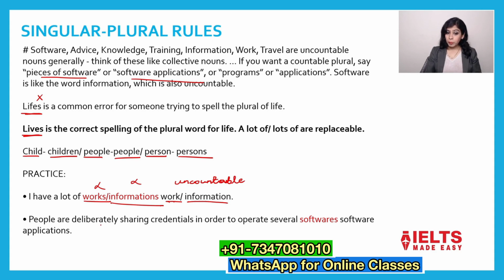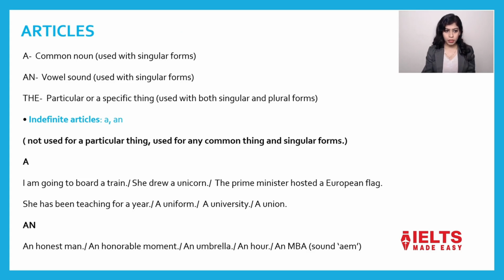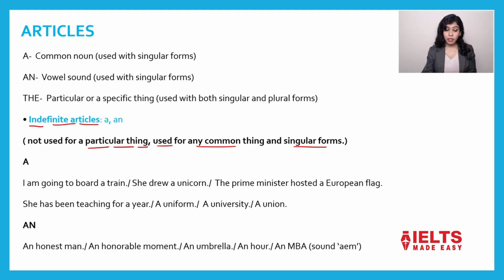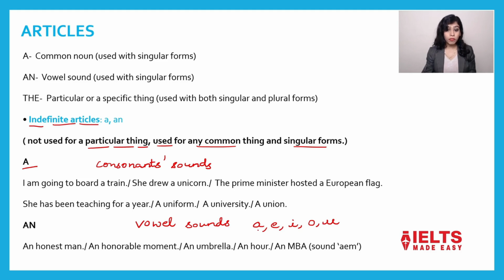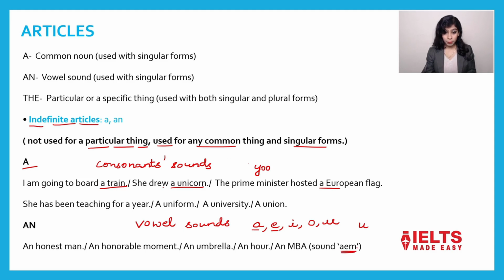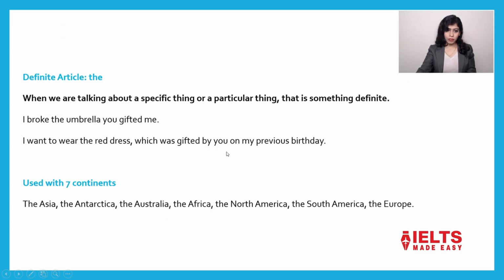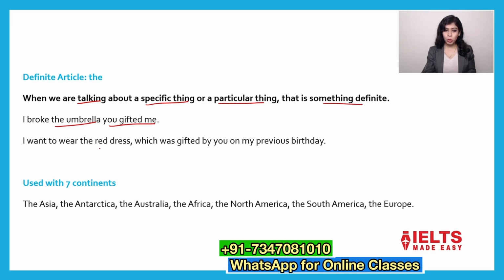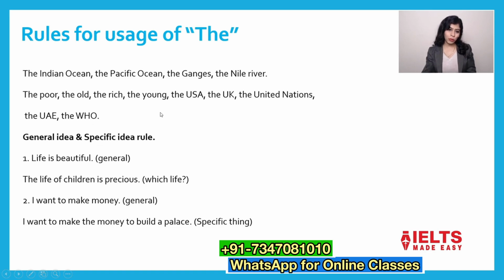Lecture 7.2 Capitalisation & Articles in Writing Task-2 | IELTS Complete Preparation Course 2025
Capitalisation & Articles in Writing Task-2 | IELTS Complete Preparation Course 2025 by Sonam Sandhu.

Dear Learners,
This is the IELTS Complete Preparation Course, and with the help of this course, you can easily achieve your desired BAND Scores. Do not forget to prepare notes while watching this session and take one-on-one sessions for Writing and Speaking Evaluations.

2 lessons every week: Mondays & Tuesdays - 7 PM